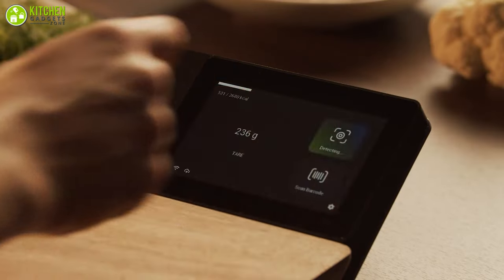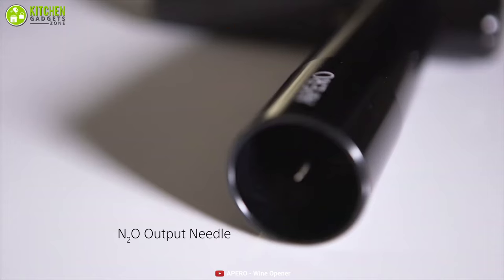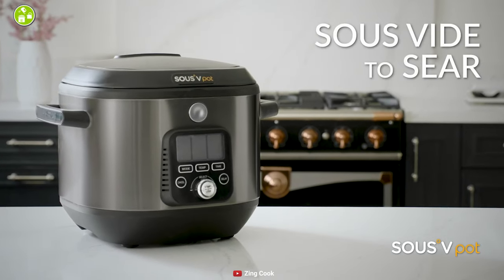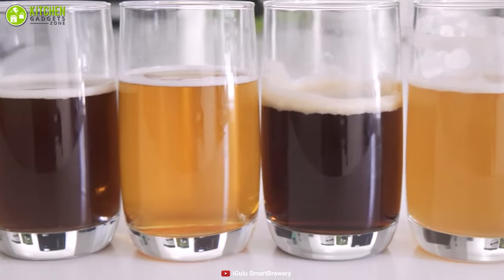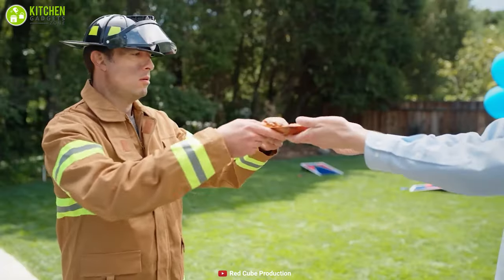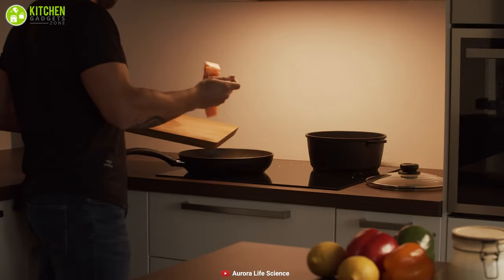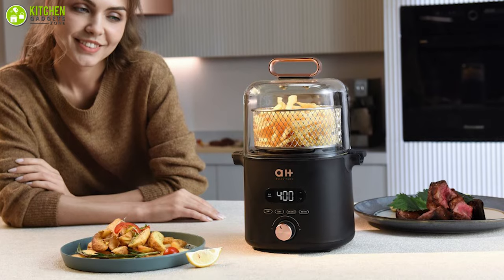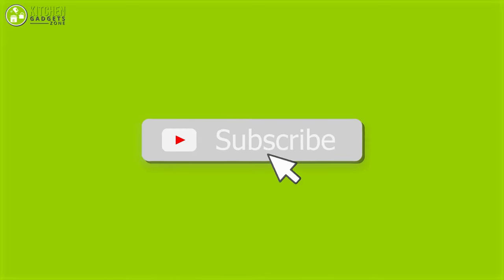10 New Innovative Gadgets for Kitchen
New innovative gadgets for kitchen can make your life much more effortless. These new innovative gadgets for kitchen gonna give you a list full of the latest kitchen gadgets, These new innovative gadgets gonna be an exceptional addition to your smart kitchen. So, in this video, we have accumulated 10 new innovative gadgets for kitchen that you should check out.

0:00 - Introduction

01:11 - 10. Apèro Wine Opener

02:05 - 9. Cheat Sheets Modular Dividers Set

02:57 - 8. ZING BSV-A601 SOUS VIDE Multicooker

03:52 - 7. iGulu Craft Beer Home Brewery

04:50 - 6. ASMOKE AS300 Pellet Grill

05:46 - 5. Bluprint Coffee Maker

06:37 - 4. Aurora Nutrio Cutting Board

07:23 - 3. Barsys 2.0+ Cocktail Maker

08:06 - 2. CrispX Airfryer

08:55: - 1. Anova Precision Oven